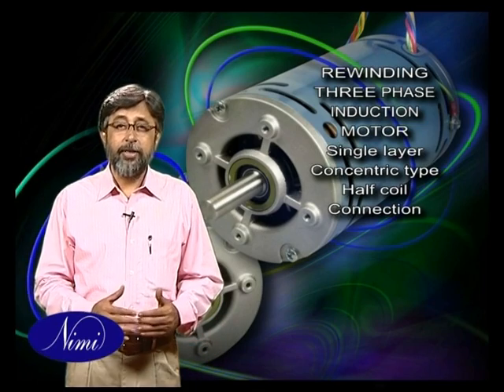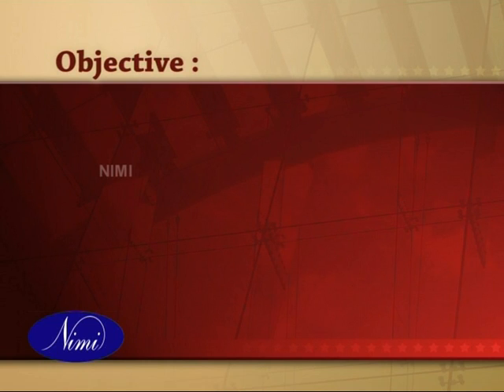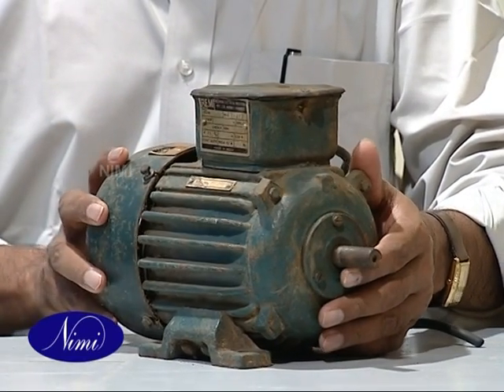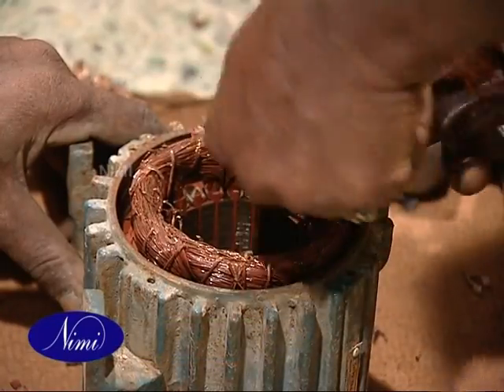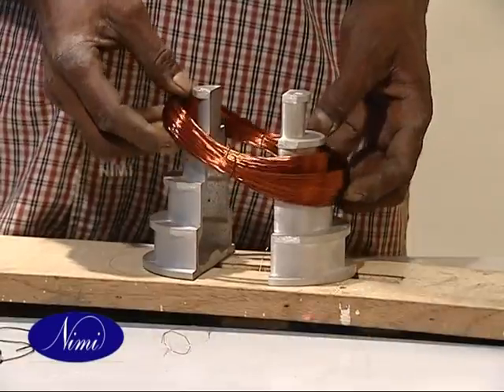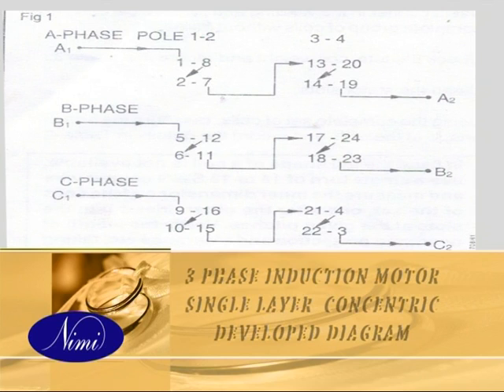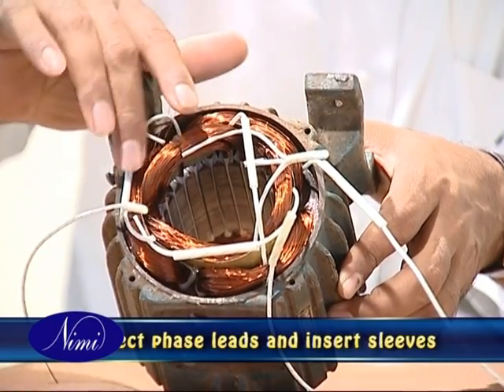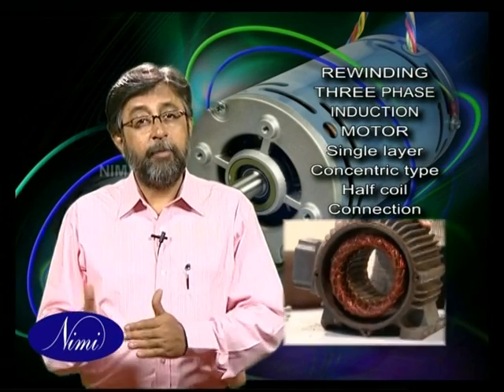Rewind 3 phase induction motor(single layer)